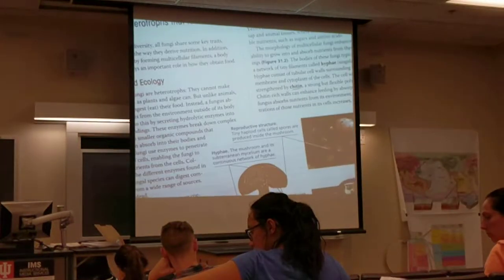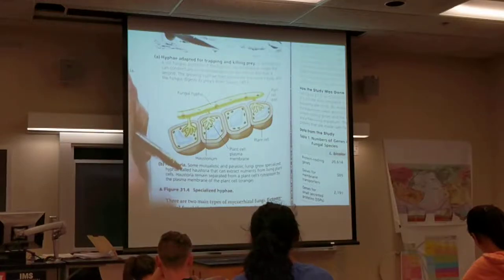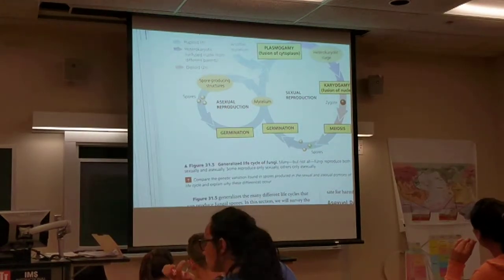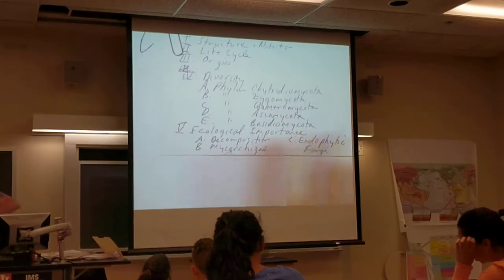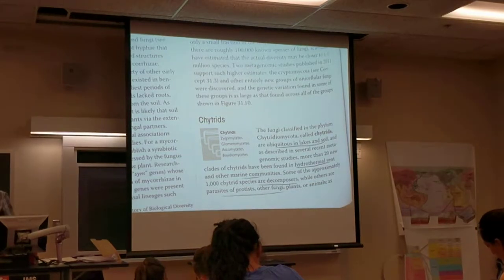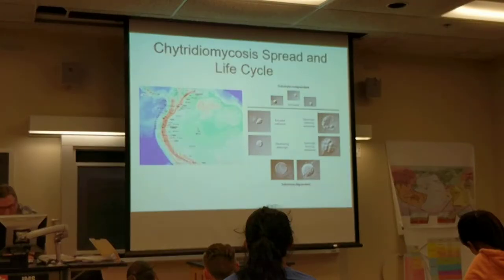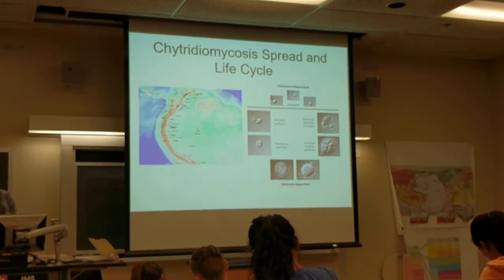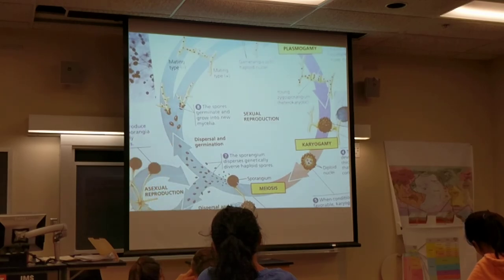Fungi Lecture Part 1